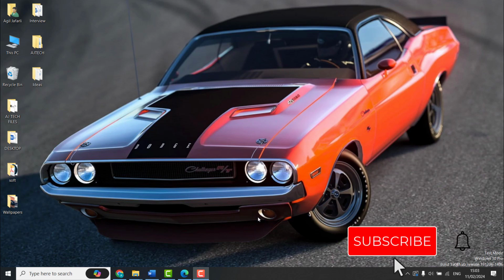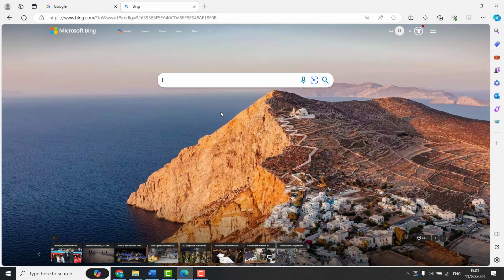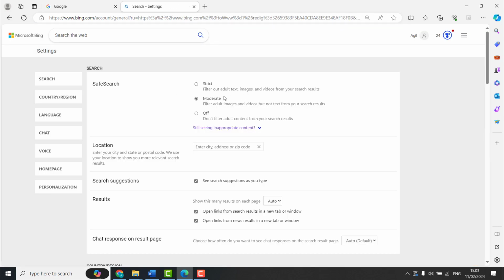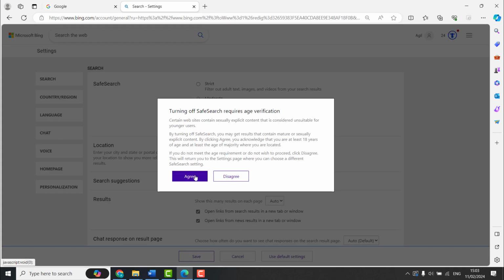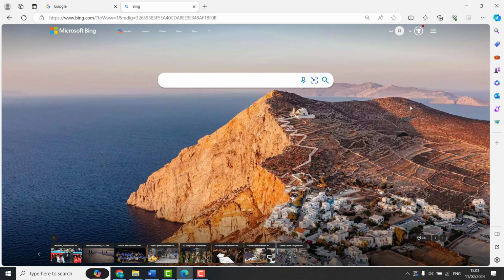How to Turn Off Bing Safe Search [Guide]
How to Turn Off Bing Safe Search [Guide] Bing.com
Safe search is a bing setting that filter adult content from your search results. If you want to disable safe search then follow the guide.
safe search disable in bing,
how to disable safe search in bing,
Bing turn off safesearch,
Bing safesearch off,